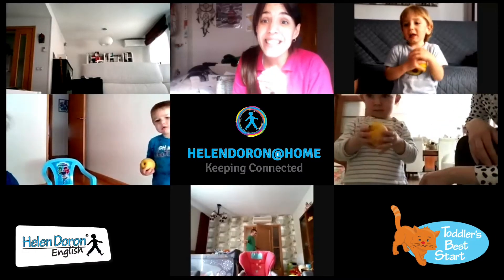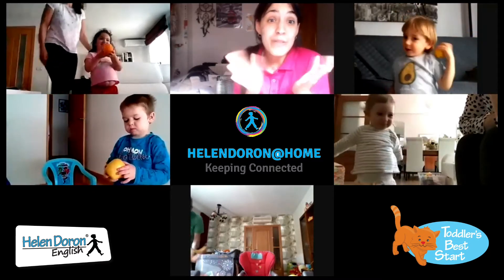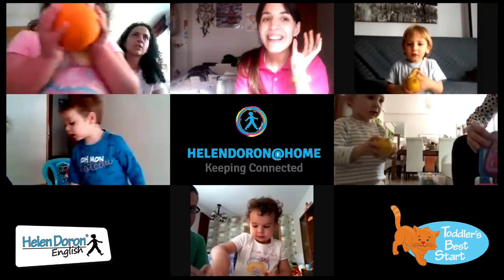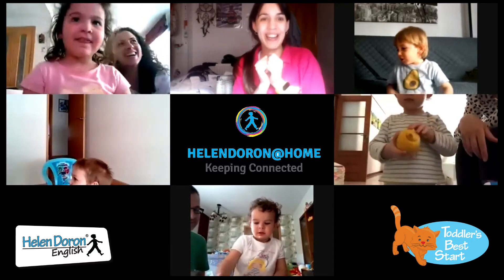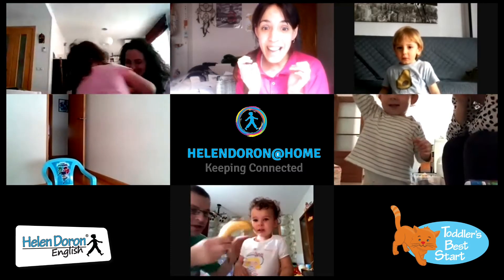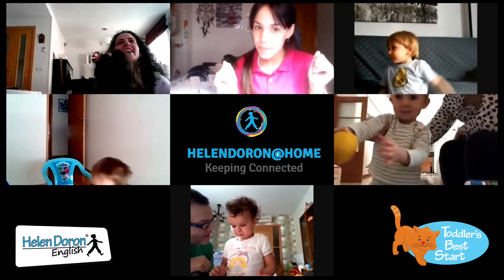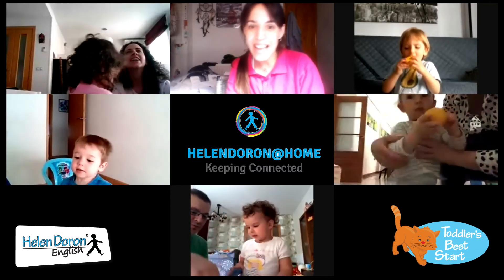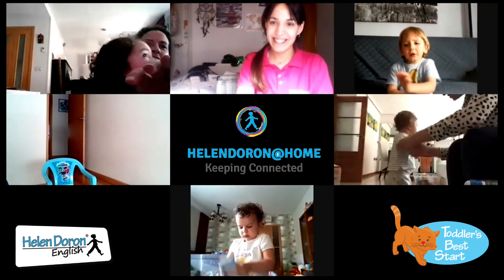REVIEWING FRUITS with TODDLER'S BEST START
👶 No han empezado aún al cole, pero mirad como saben ya nuestros peques de Toddler's Best Start 😍 ¡¿Es o no es para comérselos?! 💙 Y es que la exposición a la segunda lengua en edades tempranas es clave para su posterior adquisición 💪 Por eso, en Helen Doron Guadalajara Este lo tenemos claro: NOSOTROS, DESDE CASA, SEGUIMOS ⏩➡️